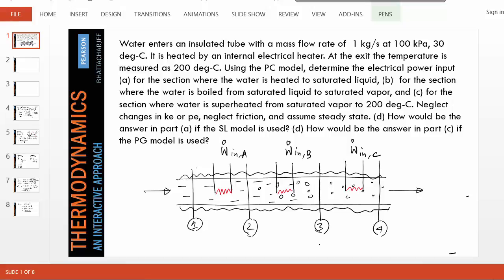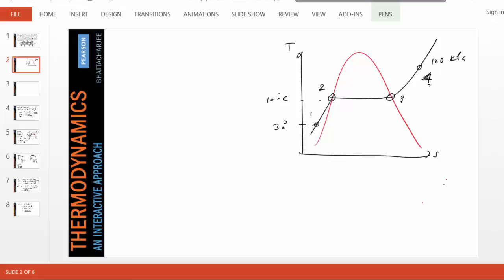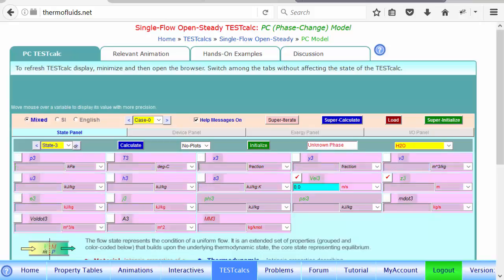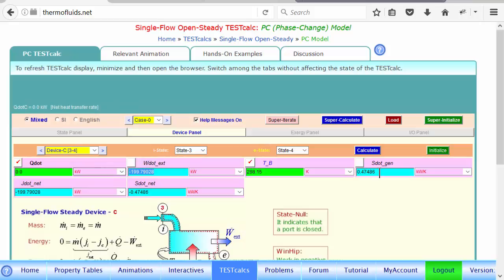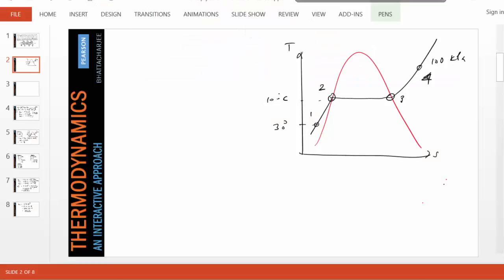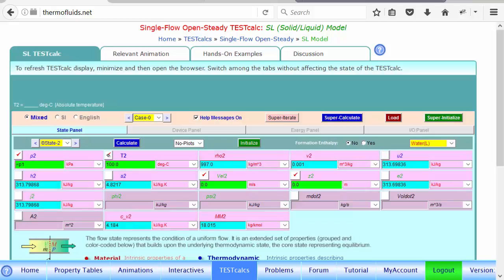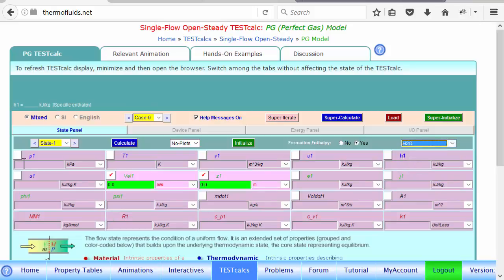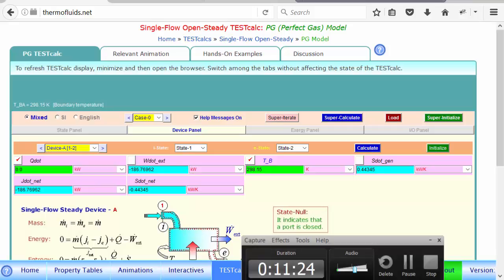ch4-pipeFlow-TESTsol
Mass, energy, and entropy analysis of a steam turbine using the single-flow PC TESTcalc